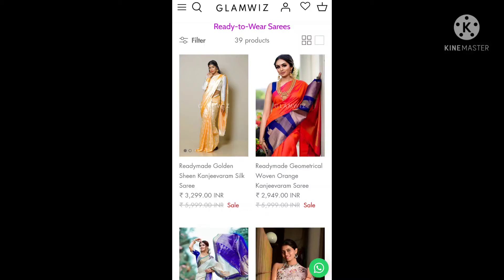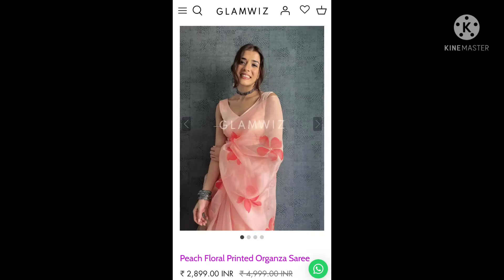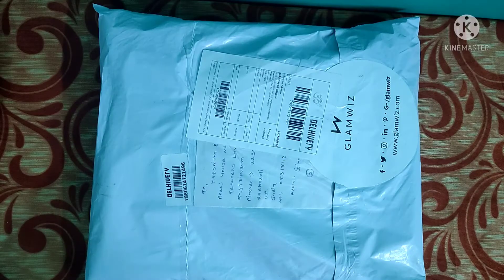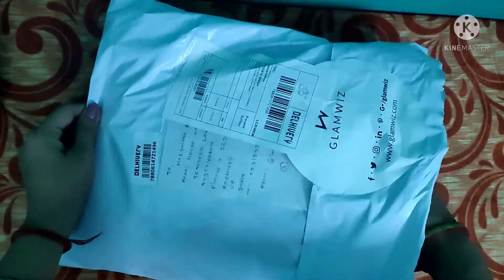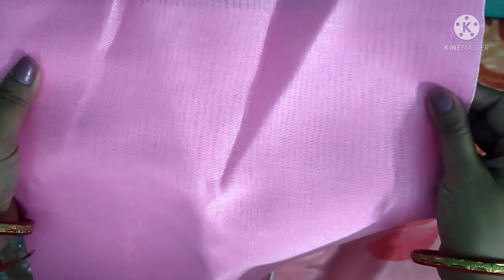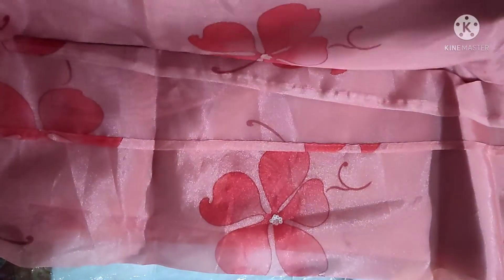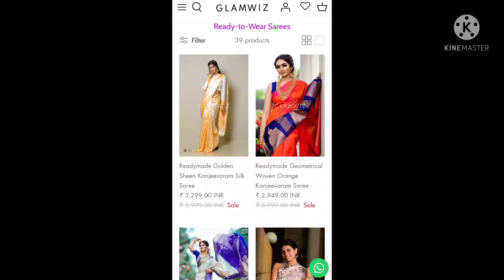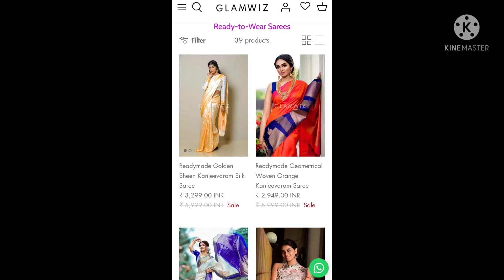*Honest Review* "Glamwiz" ready to wear Saree .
I have shared my terrible experience of shopping with an online store called "Glamwiz" . The product quality was extremely cheap , please don't buy from that store.